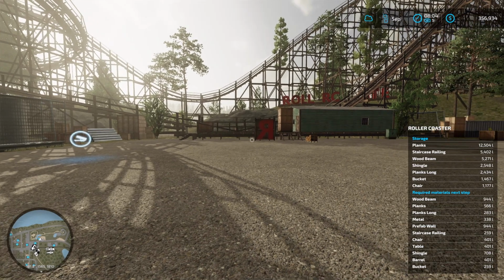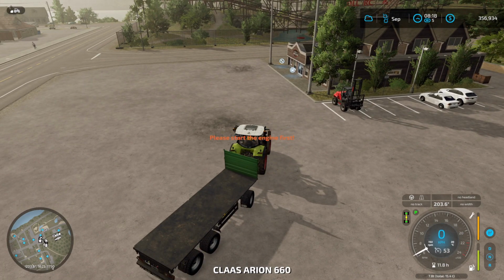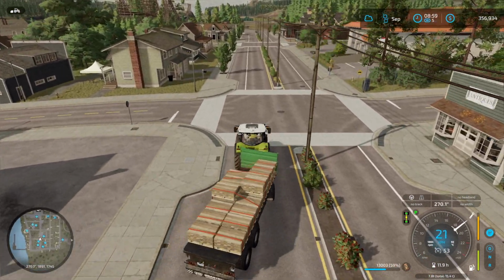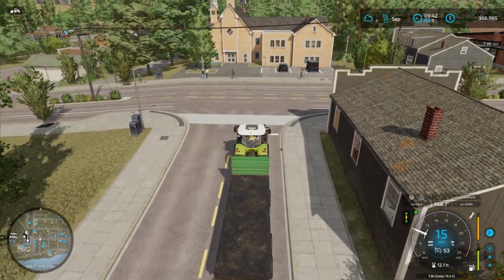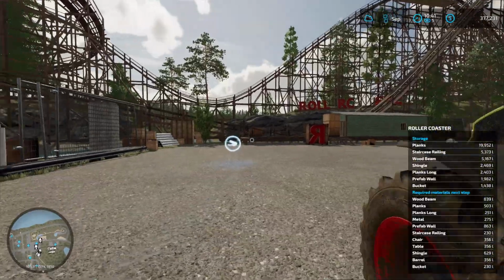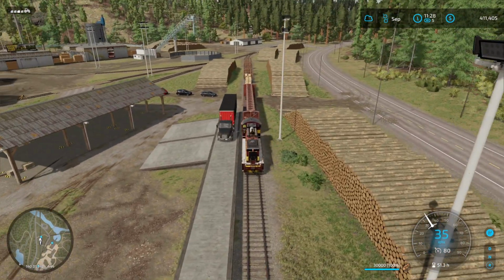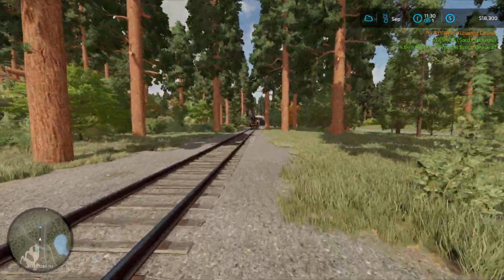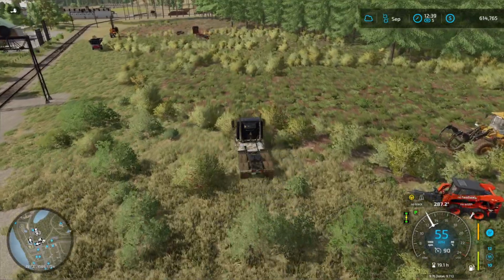Nearly There! | Farming Simulator 22 - Silverrun Forest | Ep 38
Welcome to Silverrun Forest, let's build that rollercoaster and make a few yachts! 🤠